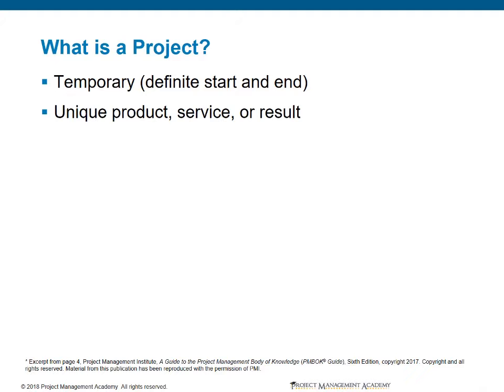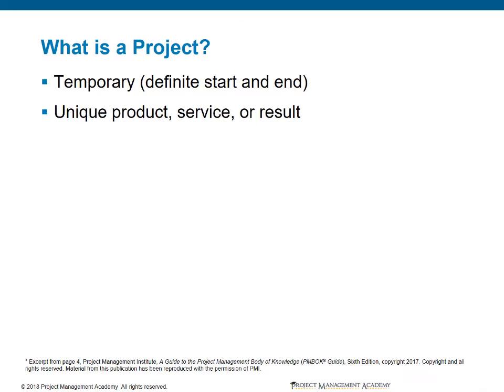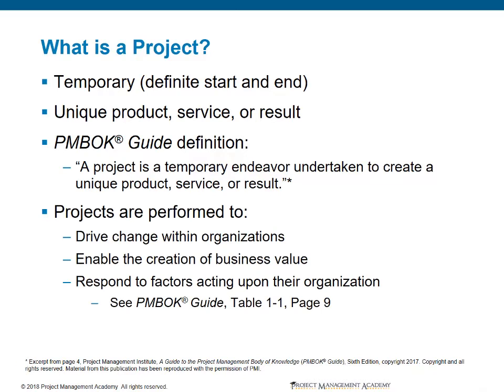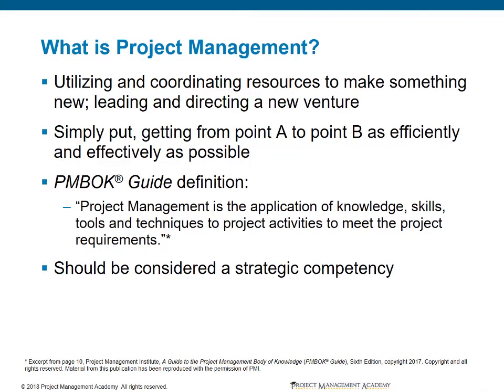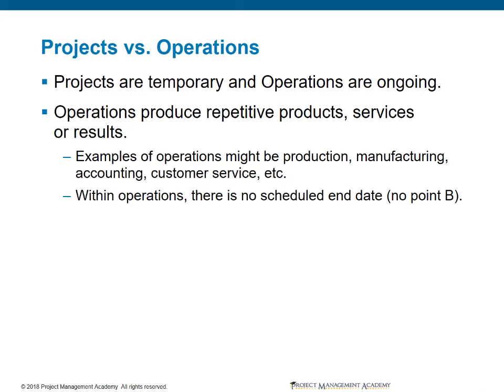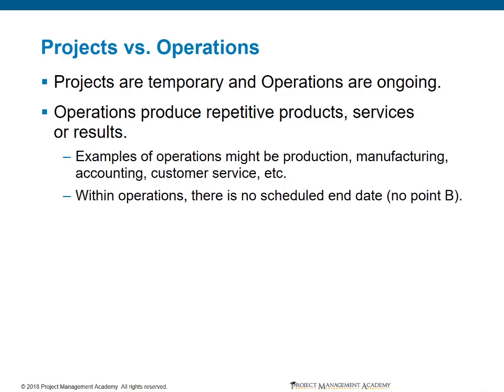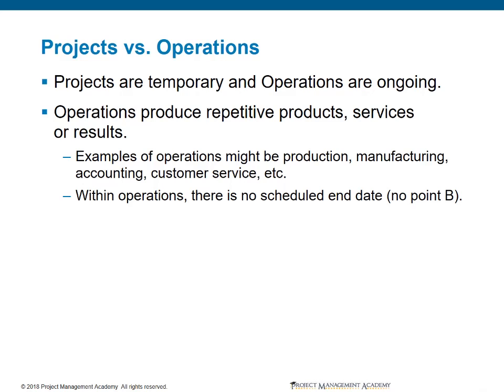PMP- Boot Camp 2 1 1 Project Management FundamentalsV